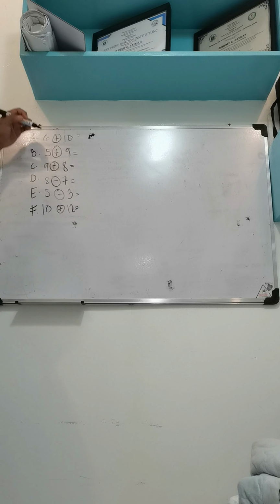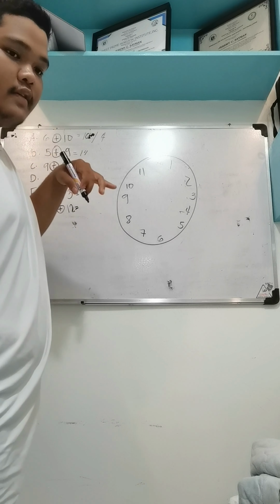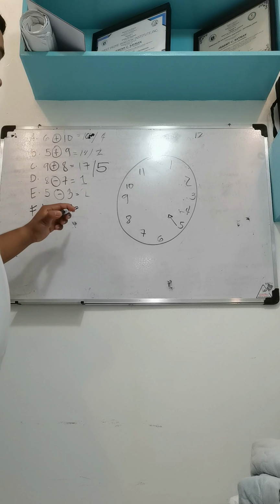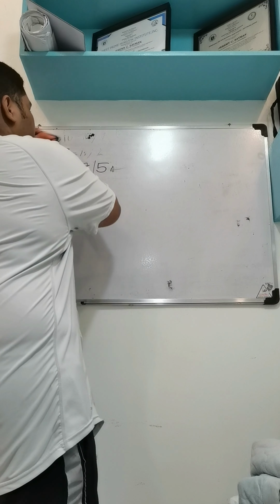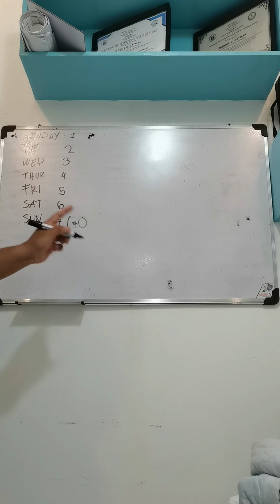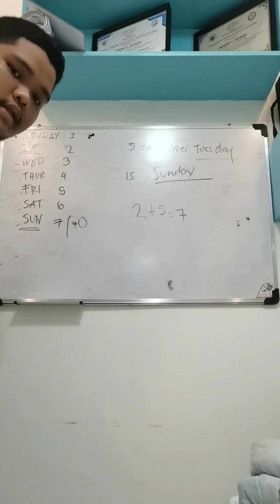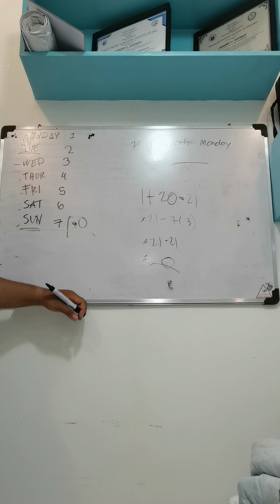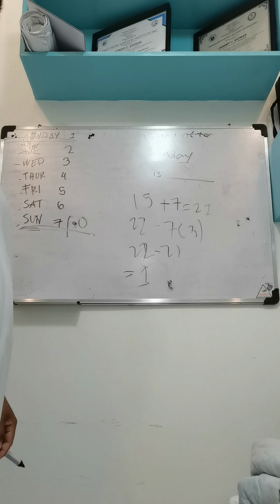GE4 REPORTING SAYMAN JEREMY C.